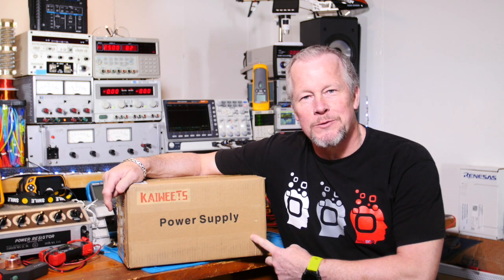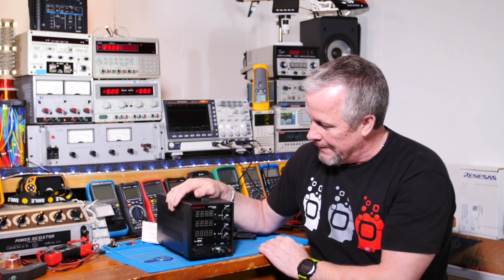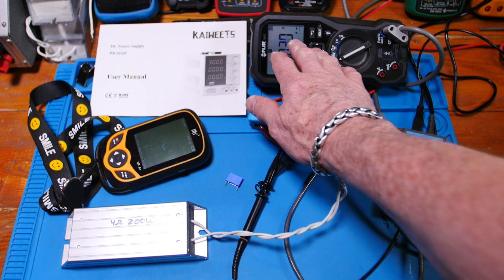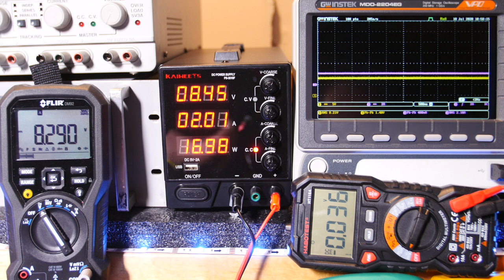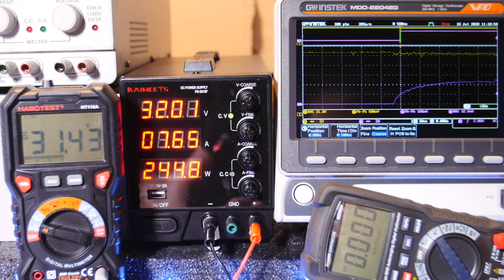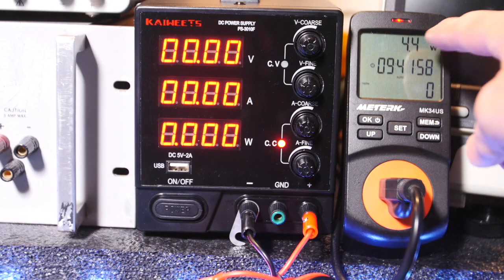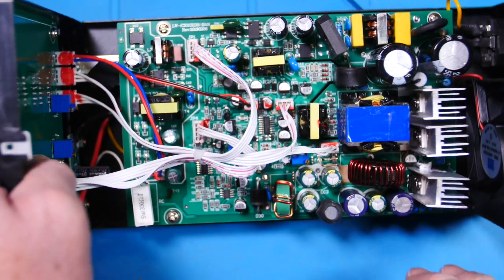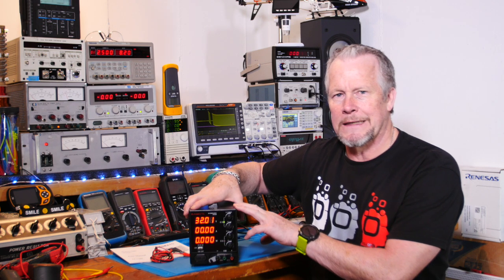Best Low Cost Power Supply by Kaiweets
This video is about Best Low Cost Power Supply by Kaiweets.  I'll review the Kaiweets PS-3010 DF 30V 10 A variable power supply.  I'll do the box opening, then testing and tear down to see if this power supply is worth the money.

Link to Kaiweets Power Supply at Amazon

Link to thermal imaging camera

Popular Links:
Link to Amazon for Boost Converter